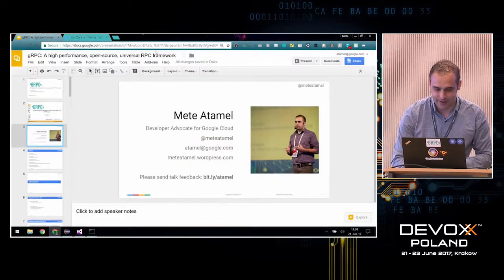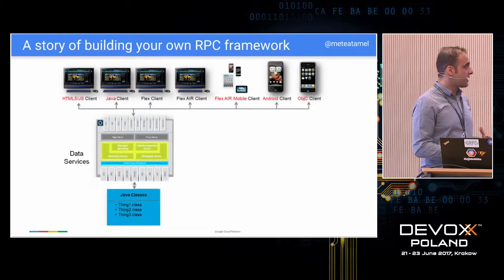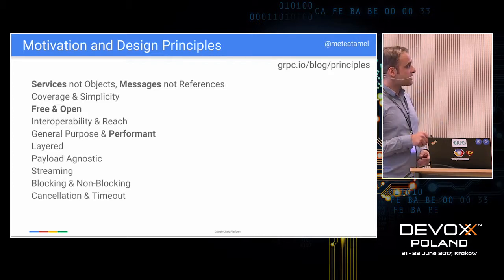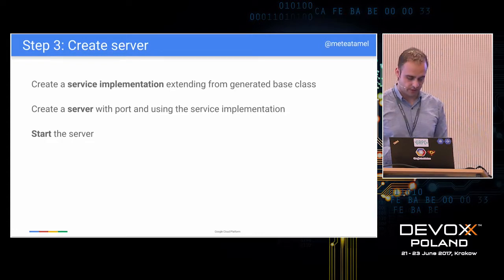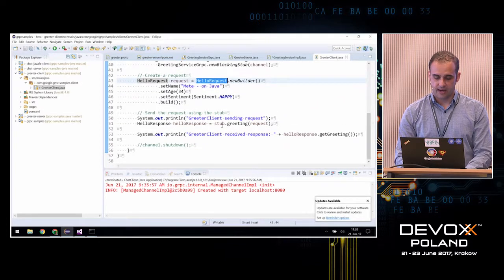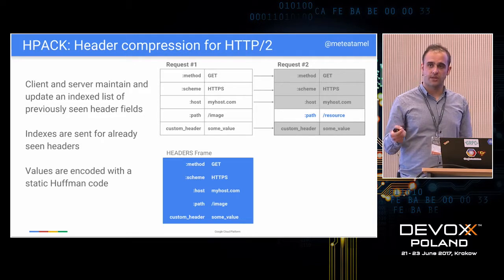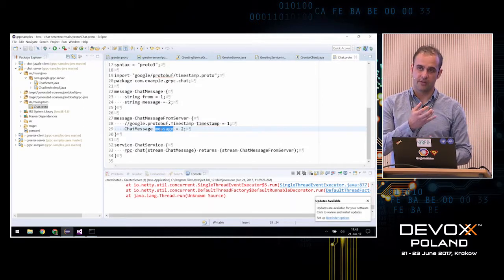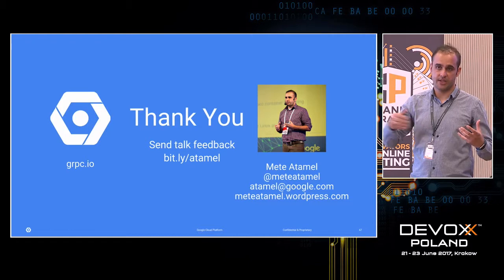Introduction to gRPC: A general RPC framework that puts mobile and HTTP/2 first by Mete Atamel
gRPC is a high performance, language-neutral, general RPC framework developed and open sourced by Google. Built on the HTTP/2 standard, gRPC brings many benefits such as bidirectional streaming, flow control, header compression, multiplexing and more. In this session, you will learn about gRPC and how you can use it in your Java applications through a series of code samples and demos.